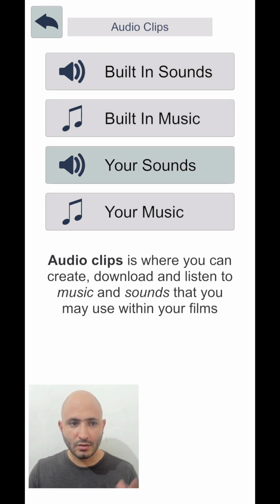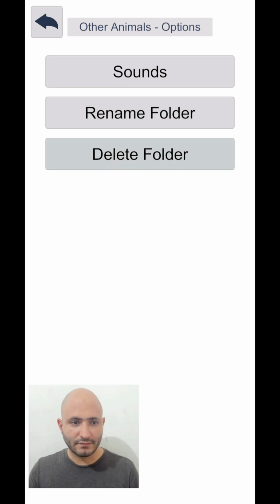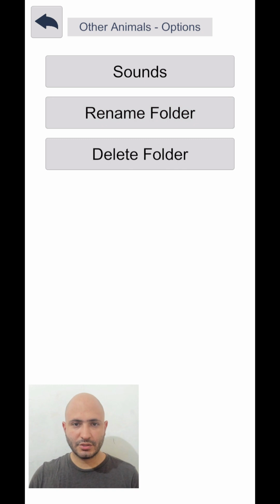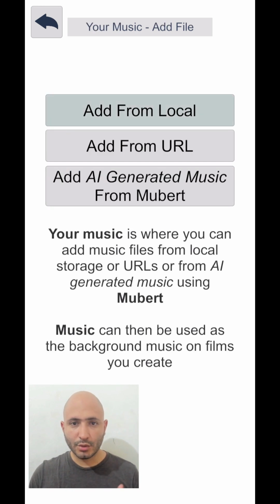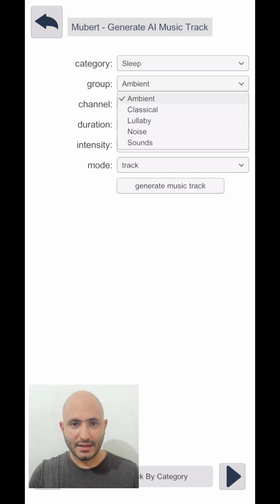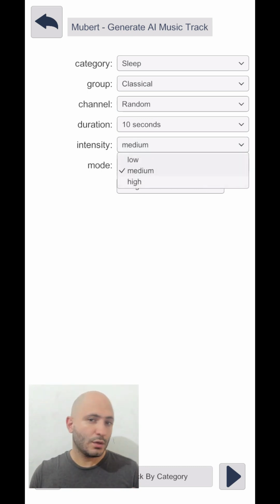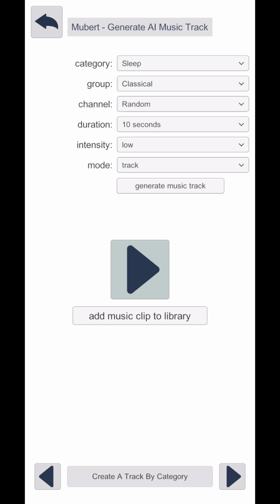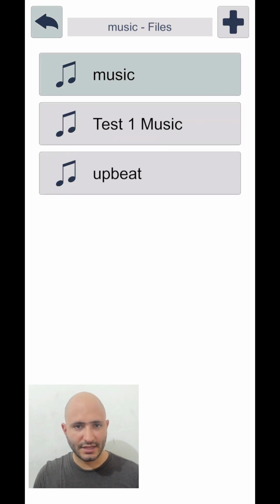VideoSynth.ai - Sounds and Music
Find out how to select or create music and sounds for your films!